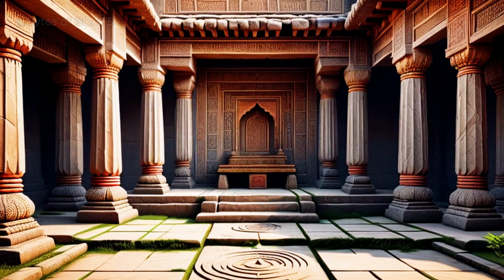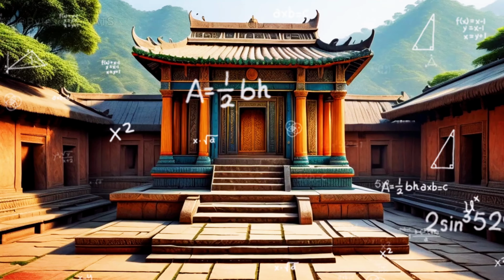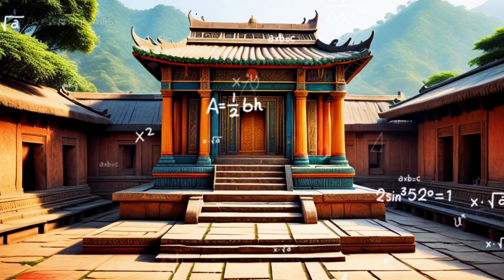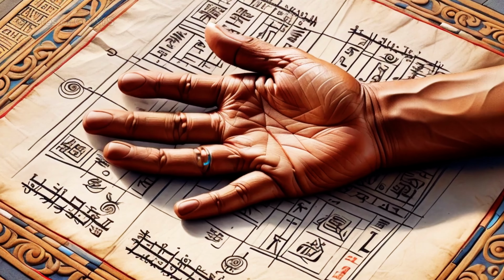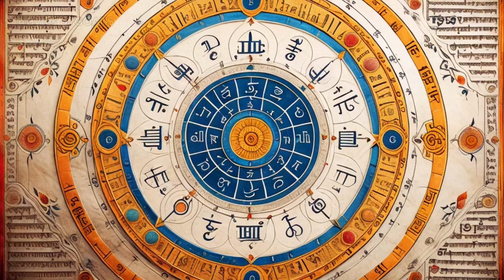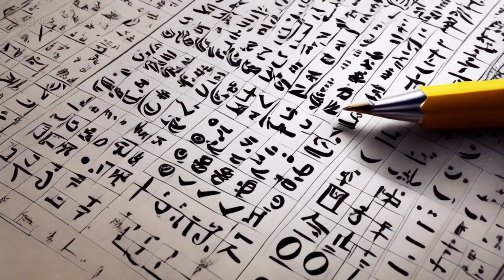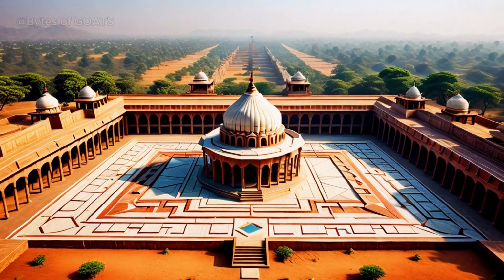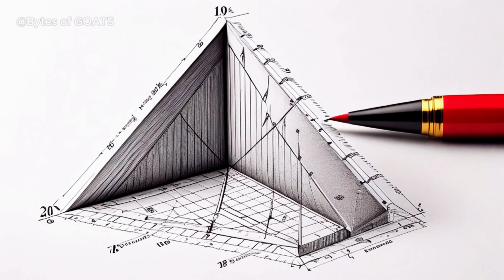Ancient India's Hidden Math Secret That Changed Geometry 📐🔺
*Baudhayana Biography in English | Baudhayana Life Story in English*

*🪐 Unveiling the Mystery of the Pythagorean Theorem's True Origins! 🪐*

Did you know that the famous Pythagorean theorem might not have been invented by Pythagoras himself? 🤔 Meet Baudhayana, an ancient Indian mathematician born around 800 BC and passing away in 740 BC, whose extraordinary works shaped modern mathematics. Dive into the captivating Baudhayana Biography in English*as we explore his remarkable life and groundbreaking contributions!

*📜 Baudhayana Sulba Sutra: Ancient Wisdom Revealed! 📜*
Baudhayana authored one of the earliest Sulbasutras, ancient Indian texts dealing with advanced geometry. These *Baudhayana Sutras* are among the oldest known documents in Indian mathematics and reveal concepts far ahead of their time.

*📊 Who Was Baudhayana and Why Is He Important? 📊*
Baudhayana's most significant contribution? He formulated the Pythagorean theorem centuries before Pythagoras! Discover *Baudhayana History* and learn how he documented that the square on the hypotenuse of a right-angled triangle is equal to the sum of the squares on the other two sides.

*🔢 Baudhayana's Mathematical Genius Beyond Geometry! 🔢*
From estimating the value of pi to calculating the square root of 2, Baudhayana's mathematical brilliance is unparalleled. Baudhayana's Life and works include constructing circles and squares with equal areas, showcasing his advanced understanding.

*📚 Uncover the Baudhayana Story and His Legacy! 📚*
Despite his immense contributions, Baudhayana's recognition has been overshadowed. Explore the *Biography of Baudhayana* and see how his Sulbasutras, offering a window into ancient Indian mathematical thought, preserve his legacy.

*🌟 Baudhayana vs. Pythagoras: Who Really Made the Pythagorean Theorem? 🌟*
Join us as we delve deeper into Baudhayana Biography, Baudhayana information in English, and his revolutionary Baudhayana Essay. Uncover the true origins of mathematical principles and appreciate the historical context of their development.

*CHAPTERS:*
00:00 - Pythagorean Theorem History
00:30 - Baudhayana Mathematics Contributions
02:16 - Baudhayana Western Recognition
03:05 - Universal Mathematical Truths

▬▬▬▬▬▬▬▬▬▬Music Credits▬▬▬▬▬▬▬▬▬▬

The content provided on this channel is for informational and educational purposes only. While we strive to ensure the accuracy and reliability of the information presented, we cannot guarantee that all details are completely error-free or up-to-date. The biographies and information shared about scientists and famous people are based on publicly available sources and research.